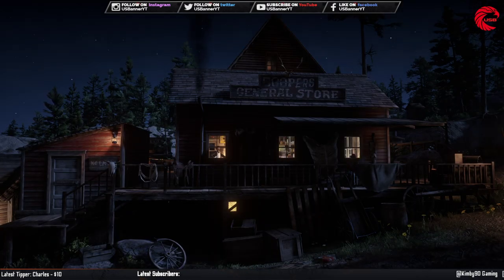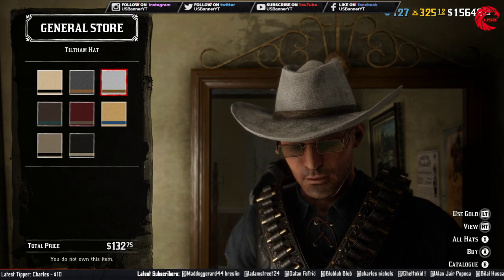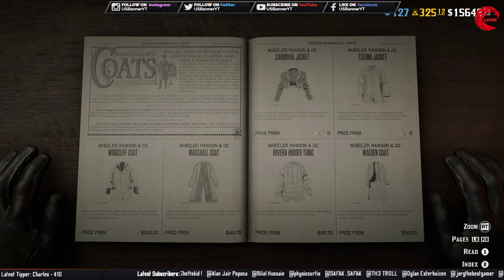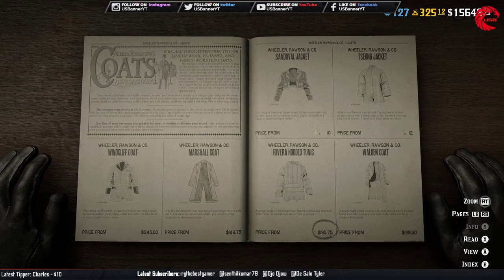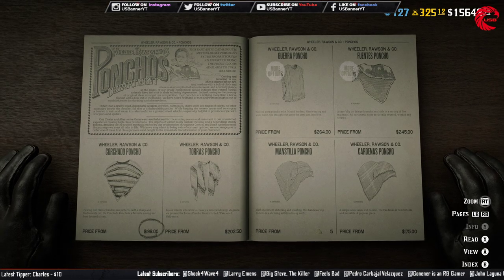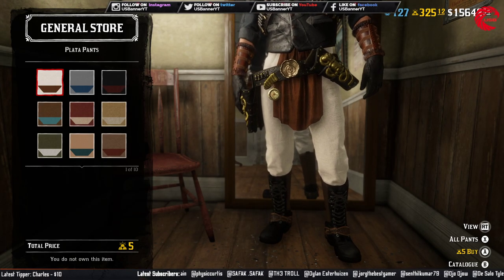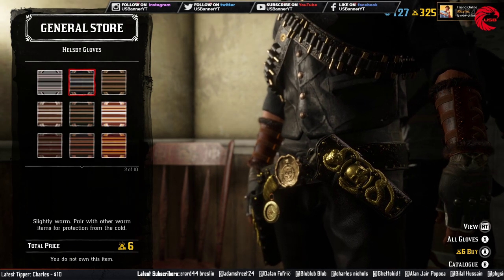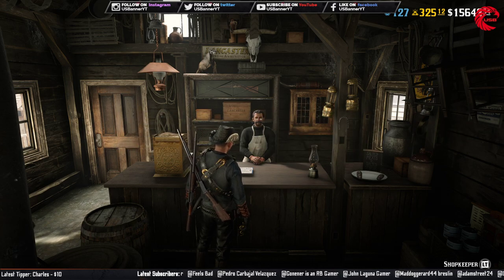August 4 Red Dead Online Catalogue Update - RDR2 Online Catalogue Update